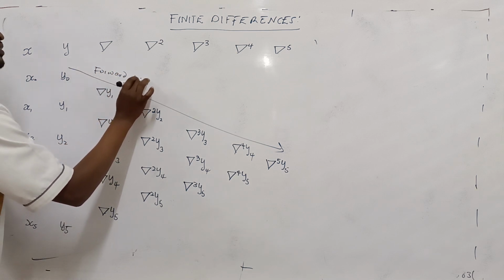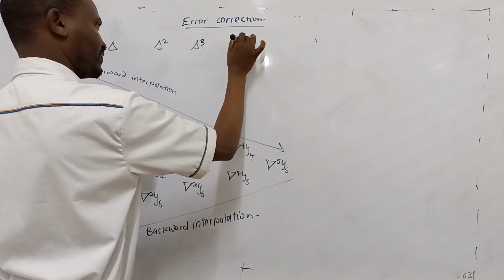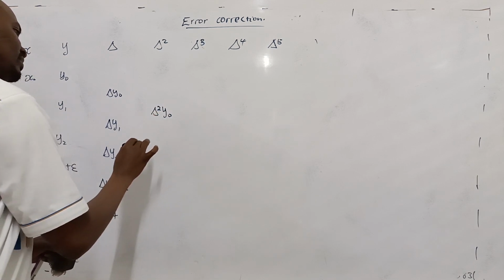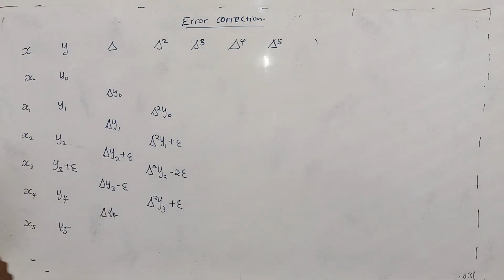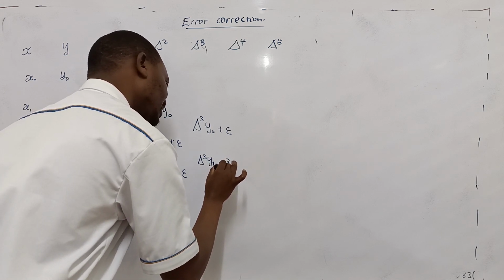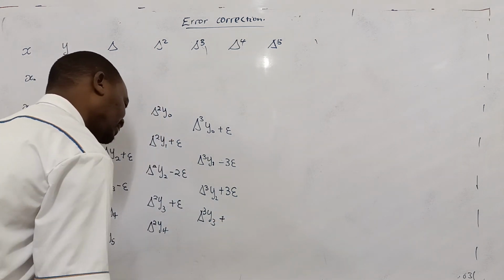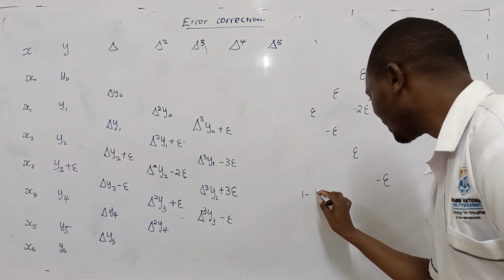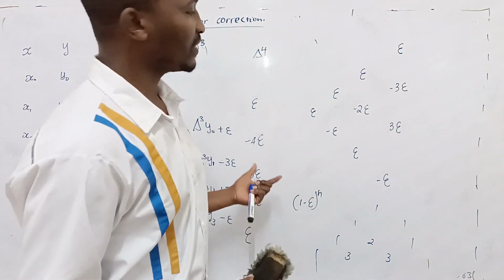How to correct an error in a finite difference table in numerical methods/ past KNEC exam questions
How to correct an error in a finite difference table in numerical methods/ past KNEC  exam questions. In this video, we will discuss how to correct an error in a finite difference table in numerical methods.  Finite difference tables a used in numerical methods questions involving interpolation. Students taking a diploma in electrical engineering, diploma in Mechanical engineering diploma in automotive engineering and computational mathematics and other engineering courses will find this helpful video.
To understand a certain topic full, it is advisable you use my YouTube playlist.